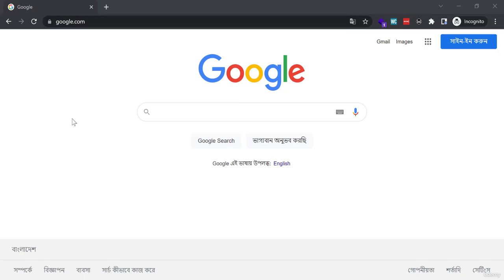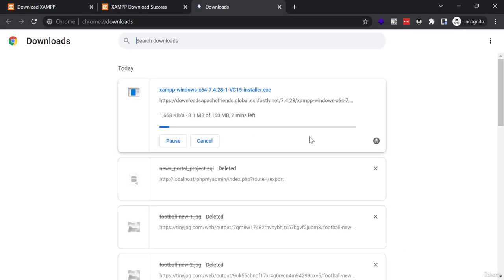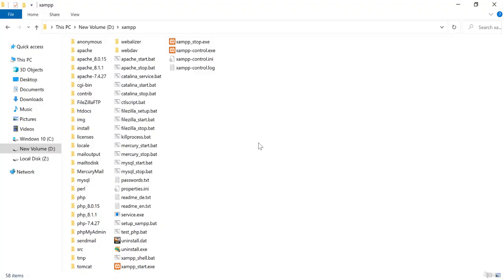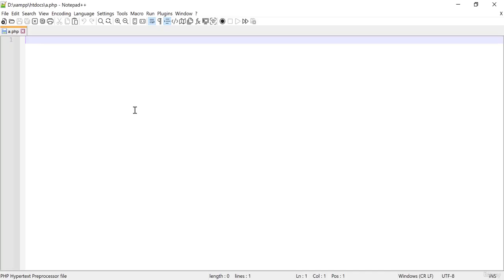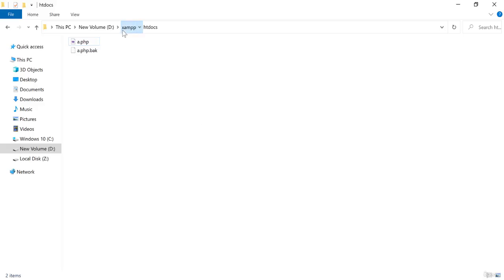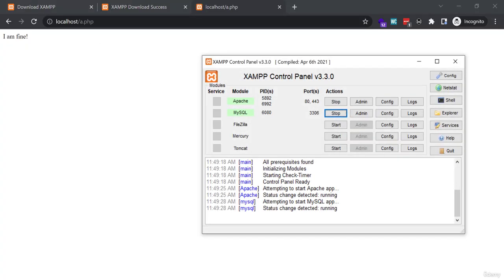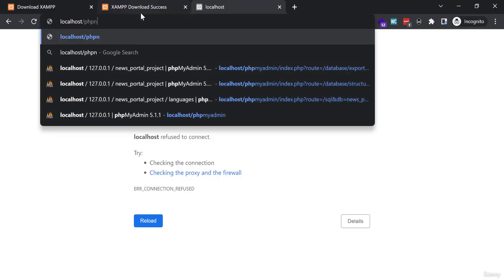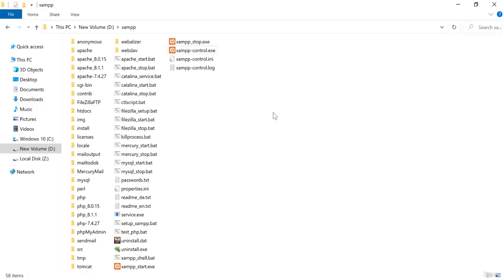2-1 Installing XAMPP Windows OS